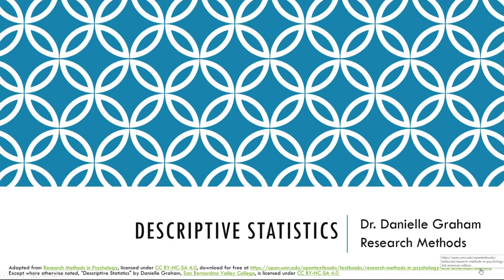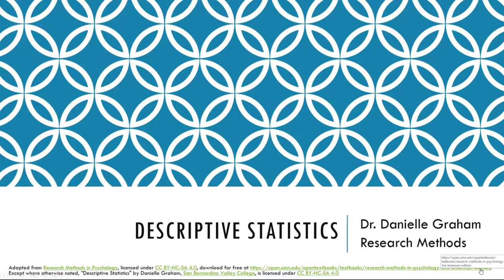Chap 10 Descriptive Statistics Review